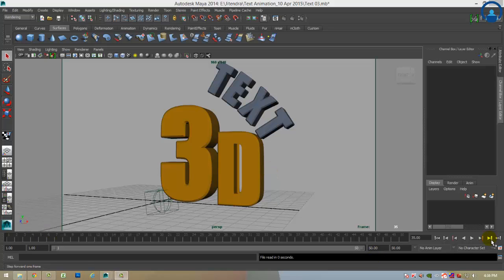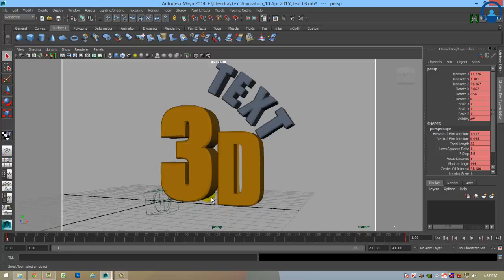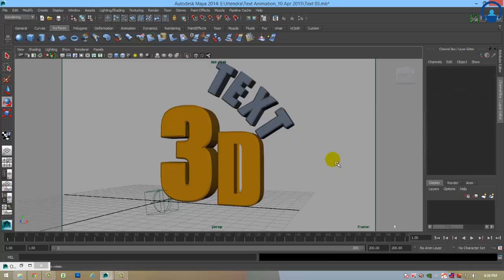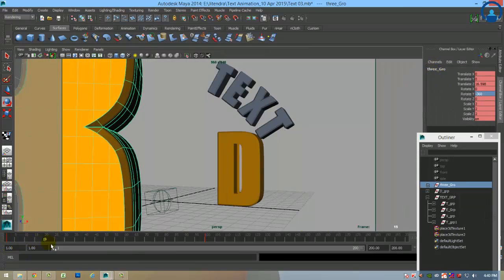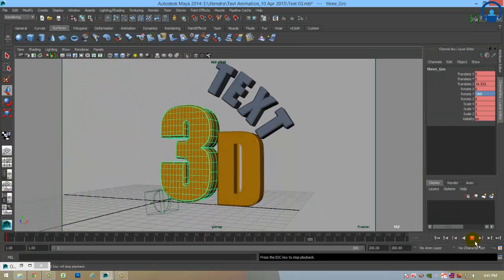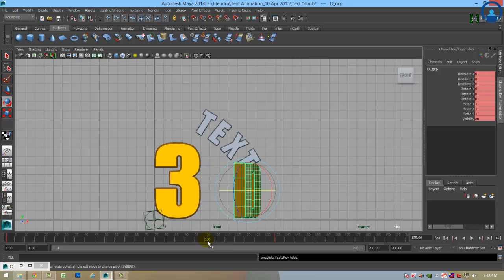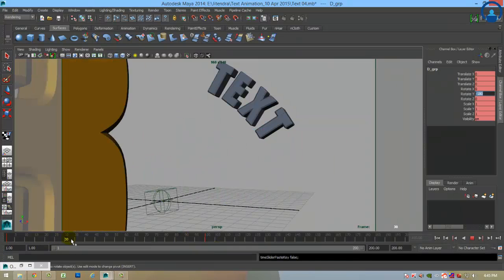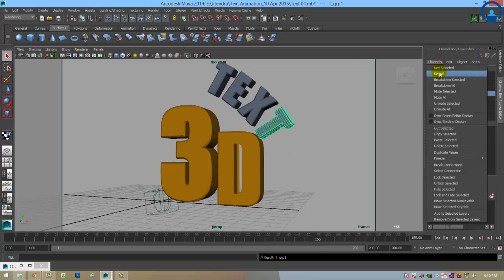MAYA Animation Text Animation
Learn how to create stunning text animations in MAYA, a powerful 3D computer animation, modeling, simulation, and rendering tool. This video tutorial covers the basics of text animation in MAYA, including how to create and manipulate 3D text, add dynamics and special effects, and render your final animation. Whether you're a beginner or an experienced animator, this tutorial will show you how to unlock the full potential of MAYA's text animation tools and take your animations to the next level. With clear and easy-to-follow instructions, you'll be creating amazing text animations in no time. Get started with MAYA text animation today and discover the endless possibilities of 3D animation.